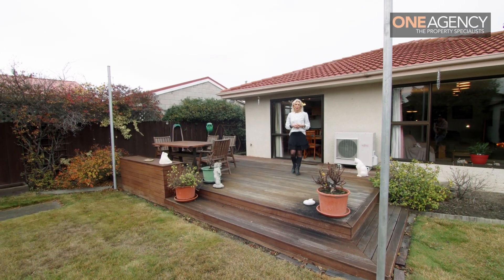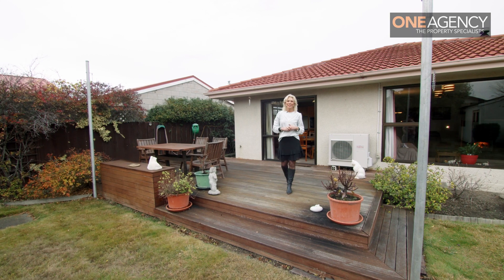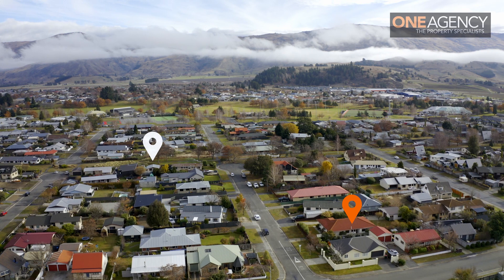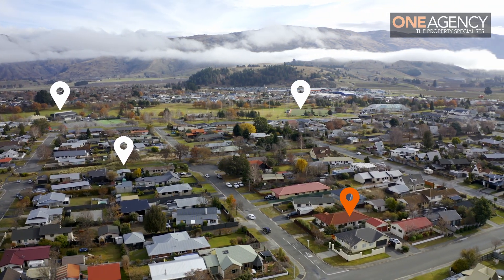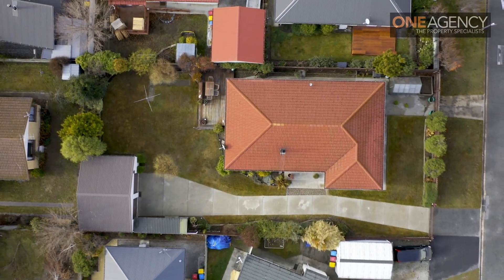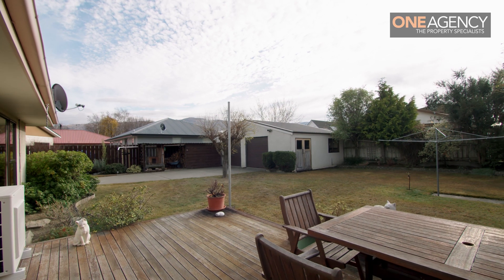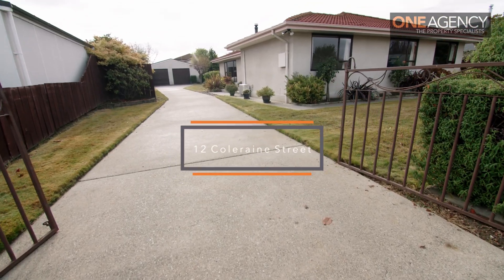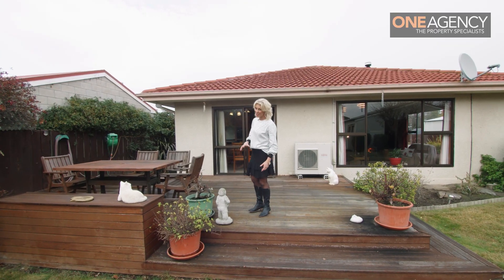12 Coleraine Street, Cromwell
Superbly designed with family living in mind, this four-bedroom home pair’s classic form with function and enjoys the space provided by an 840sqm site in a peaceful cul-de-sac setting.
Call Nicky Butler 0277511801